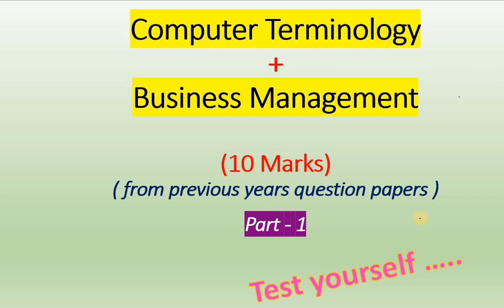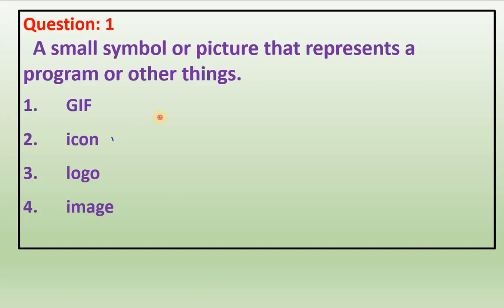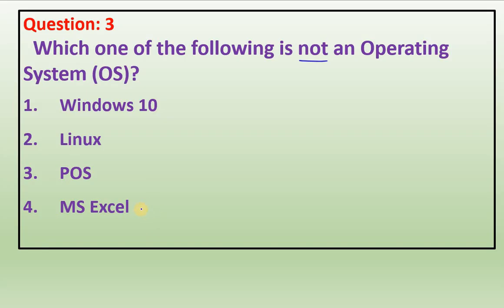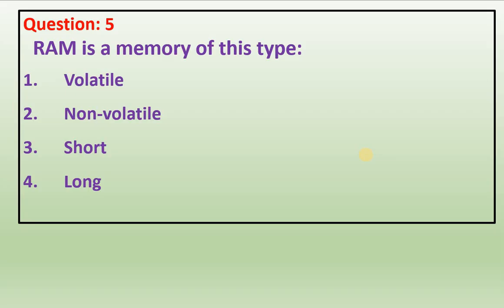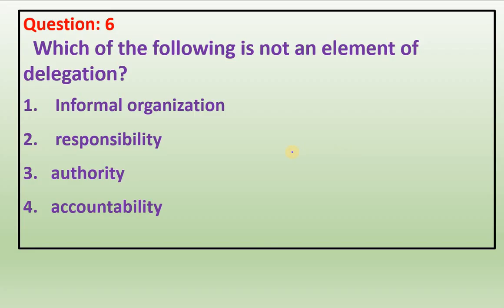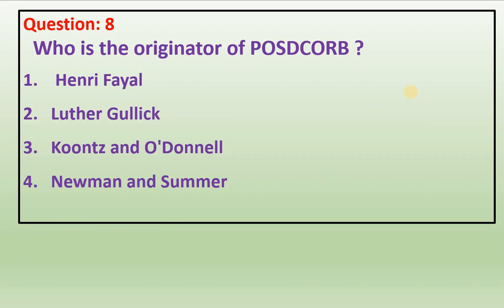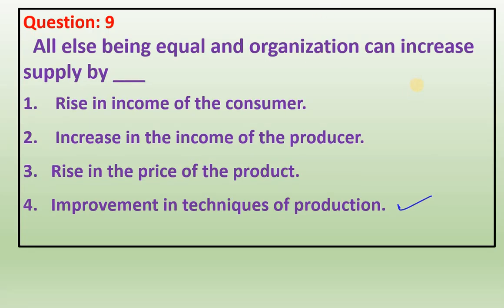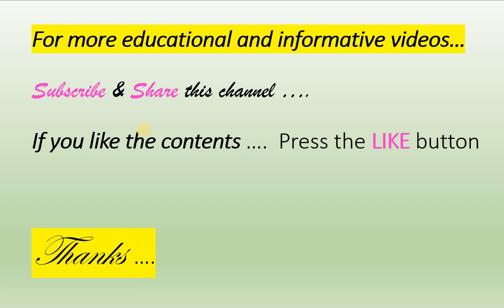ICET 2025 Preparation, Exam Questions of Computer Terminology, Business Terminology, ICET 2024 Answe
ICET 2025 Exam
ICET Exams Questions and Solution,
Computer Terminology and Business Management part-1,
MBA Entrance Exam,
MCA Entrance Exam,
ICET Exam PYQs Solution,